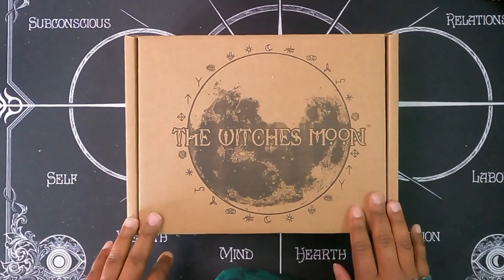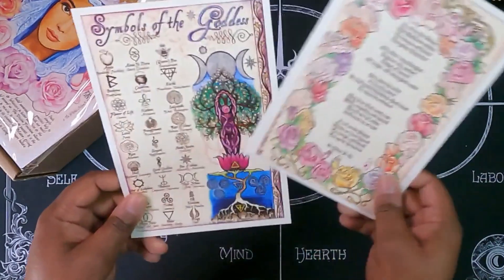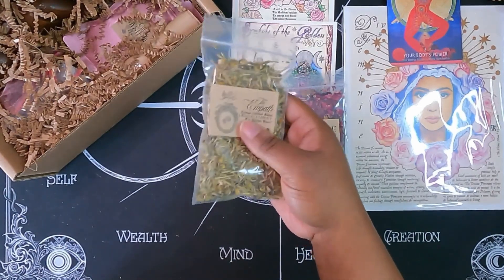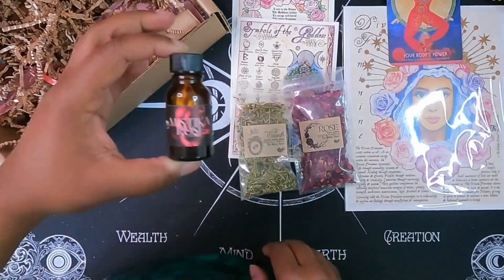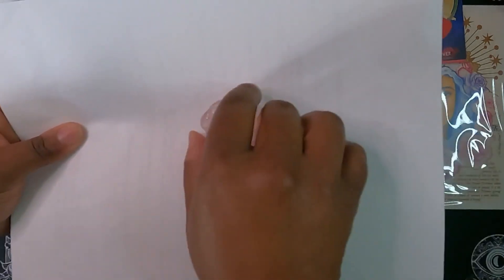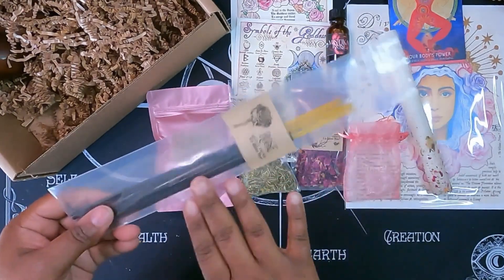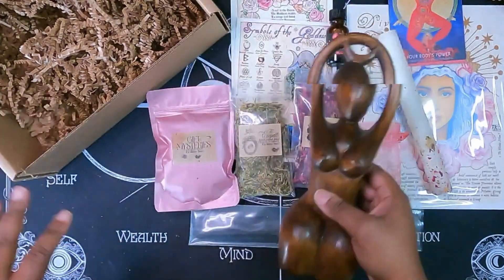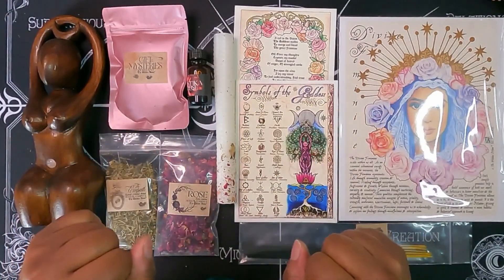Witchy Unboxing - Witches Moon | April 2023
The Witches Moon provides the supplies necessary to practice your craft. We pride ourselves on matching the perfect tools to ensure that you are able to manifest your desires, magnify your intention, and master the powers within. We do not gear our boxes towards Full Moon rituals, but rather rituals that take place when you need them throughout the month. We use the energy of the Moon during the month to create and prepare these magickal items.

US Subscription: $55
Canada Subscription: $70
International Subscription: $79

* TIMESTAMPS *
0:00 Intro
0:28 Oracle Card & Info Sheet
1:17 Grimoire Art
2:16 Herbs
3:15 Ritual Oil
4:39 Bath Salt
5:29 Crystal
6:14 Candle
7:05 Incense
7:44 Big Item